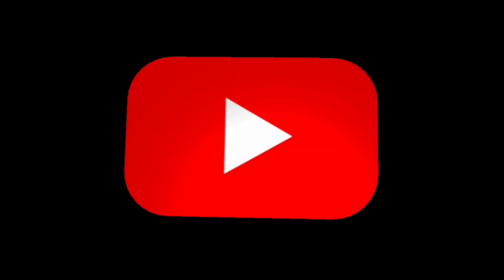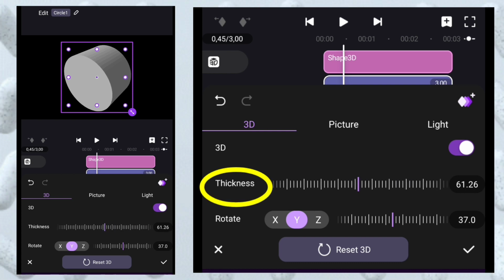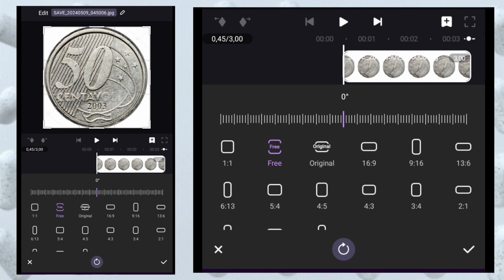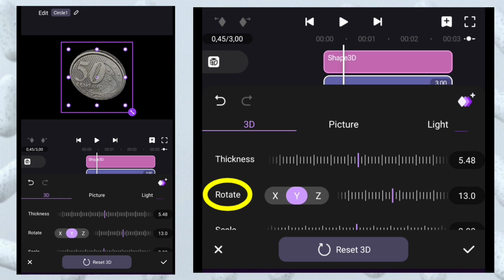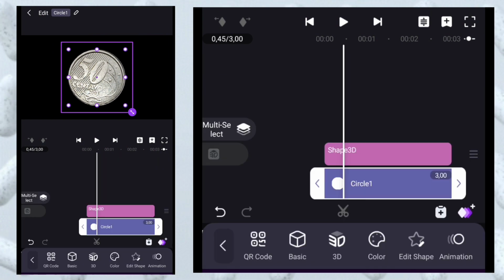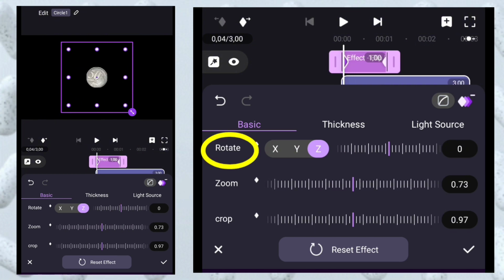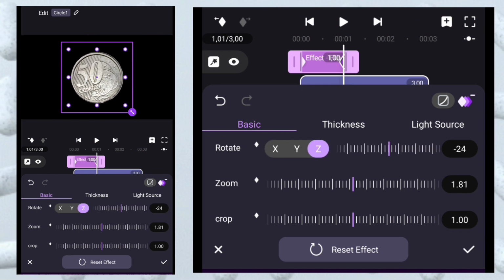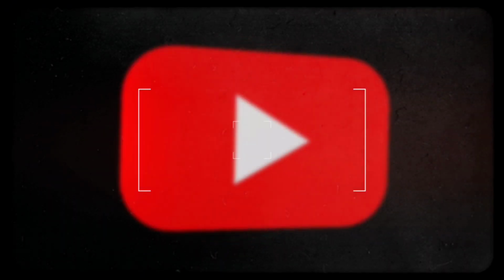How to Make 3D Elements in Motion Ninja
In this tutorial I teach you how to create 3D objects in the Motion Ninja app